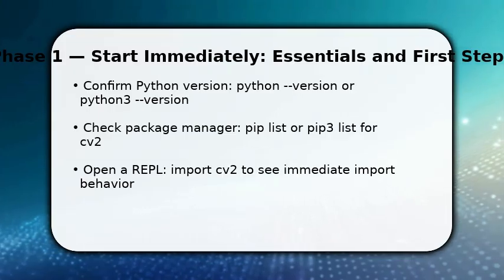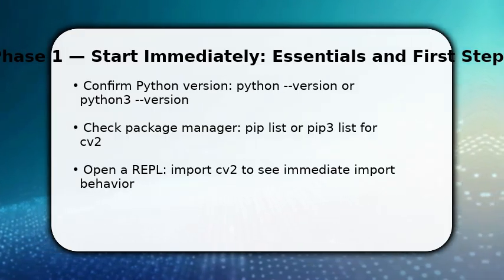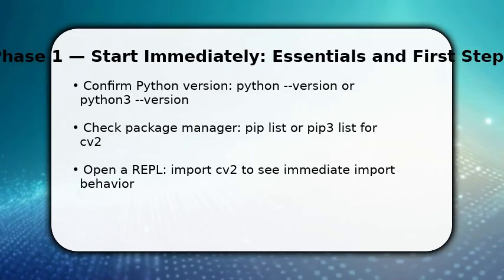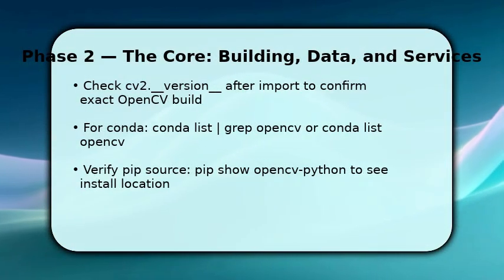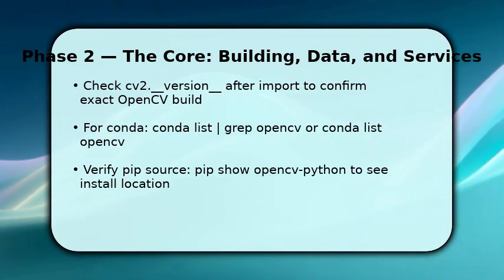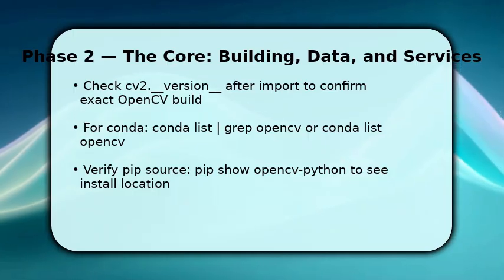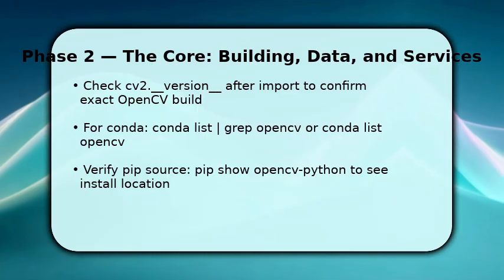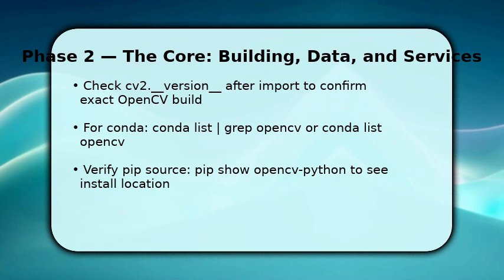How to Check Opencv Is Installed or Not - Which Is Better?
How to Check Opencv Is Installed or Not - Which Is Better? | 🔒 Surfshark VPN Deal — Stay private and secure. $1.99/mo + 3 Months Free ▸

Discover the most effective methods for verifying OpenCV installation on your system. This video compares various approaches, from command-line checks to code snippets that demonstrate functionality in real applications.

check opencv, verify opencv install, opencv detection method, command line check for OpenCV, OpenCV application snippet, how to use OpenCV, installation verification of OpenCV, best way to confirm OpenCV presence, using opencv in code